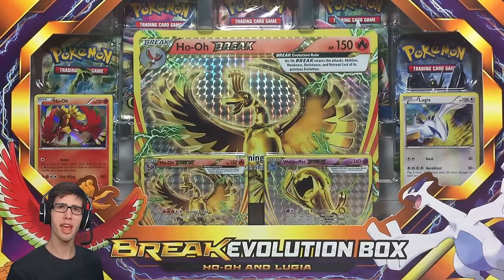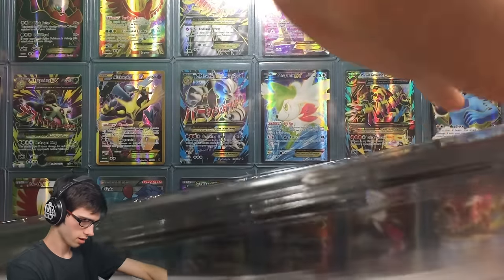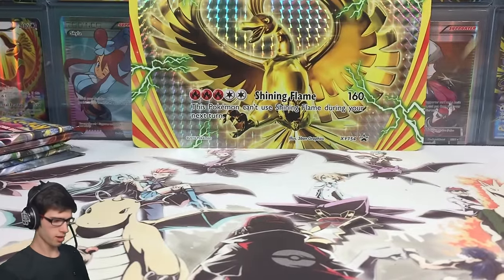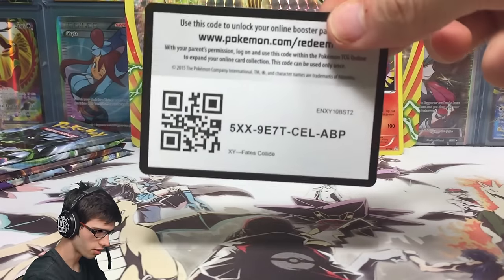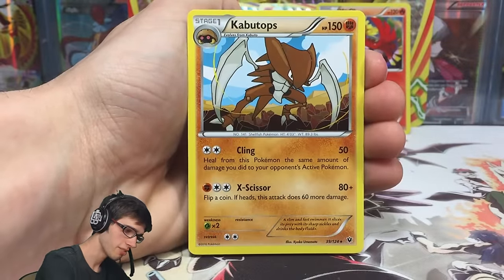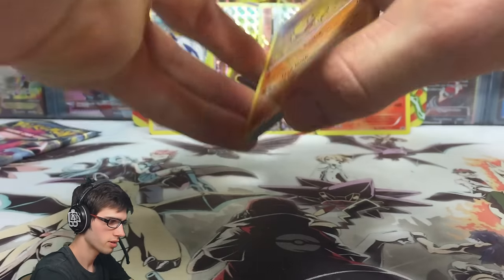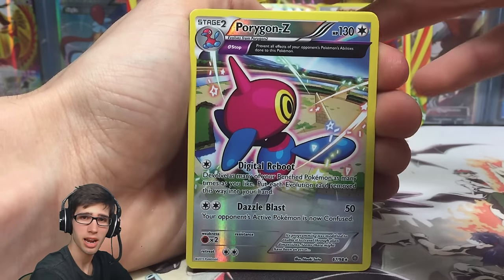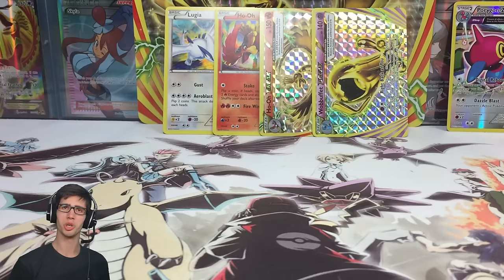Pokemon Cards Ho-Oh and Lugia BREAK Evolution Box Opening!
What's Crackin' YouTube! Today we crack into this HUGE Pokemon Break Evolution box! Containing 5 booster packs, 4 promo cards and Jumbo this should be a solid opening for you guys today!